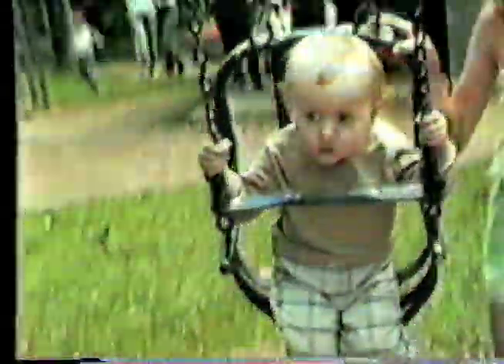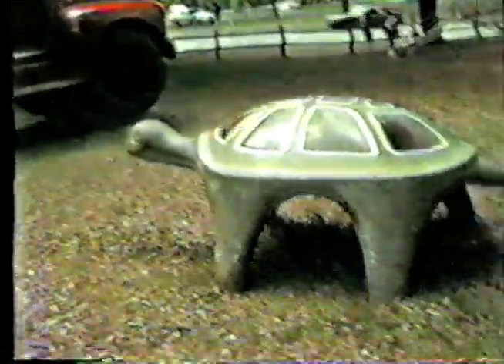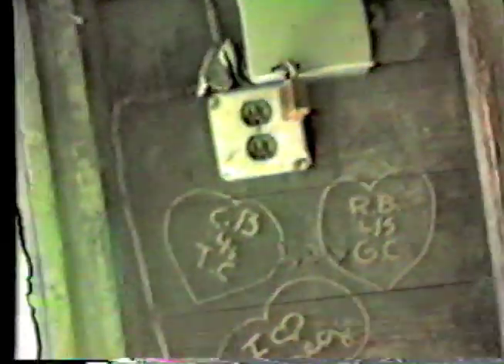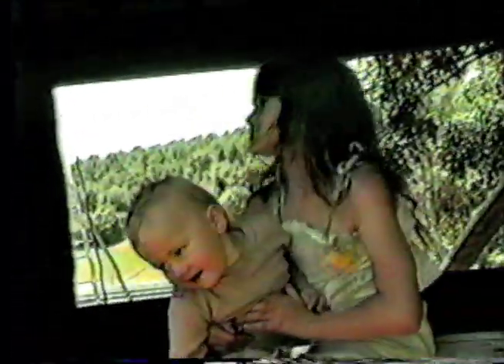Trip To the Park 1985 PART ONE 80s Vlog Vlogger Early Video Footage VHS Home Movies Outdoors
My family goes to the local park on July 7, 1985.  This is part one of three.

around the same time as Nelson Sullivan vlogs